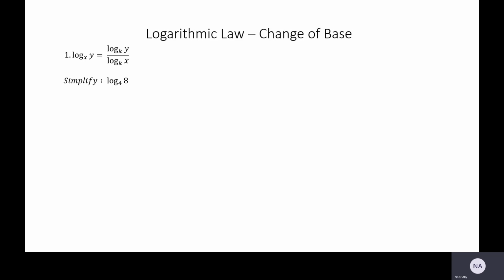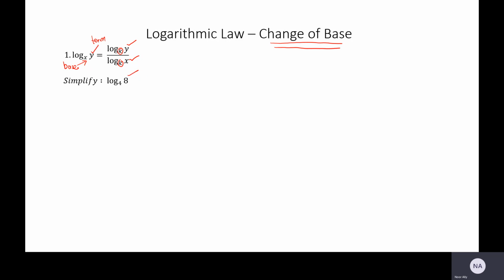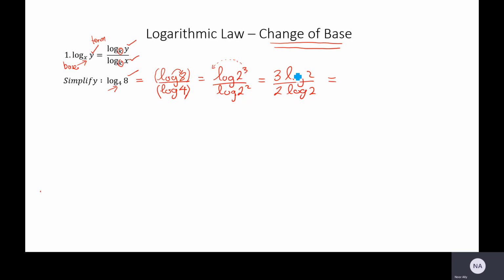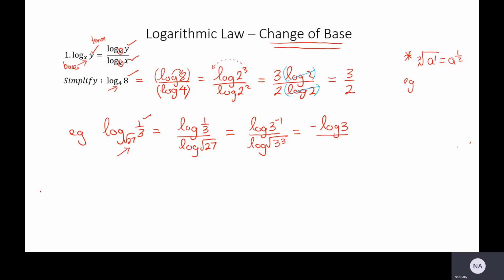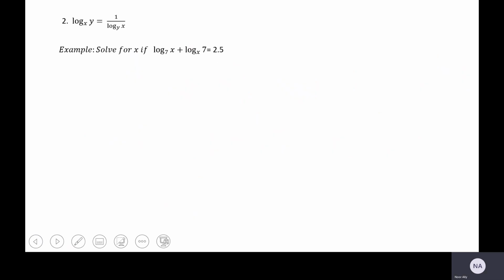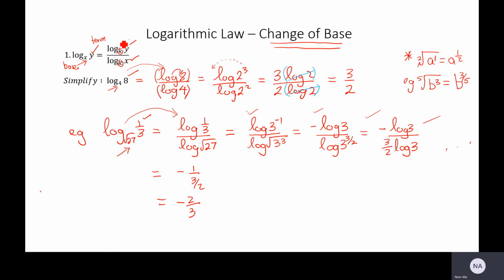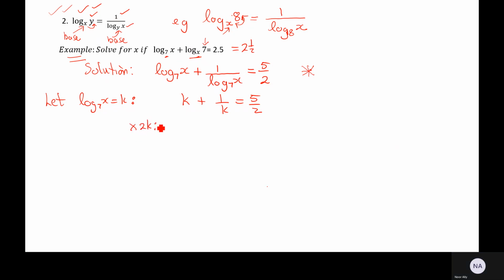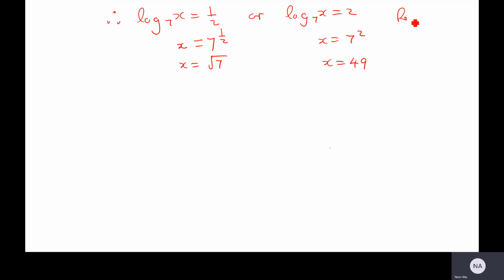Change of Base video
MATHEMATICS 1A Change of Base video